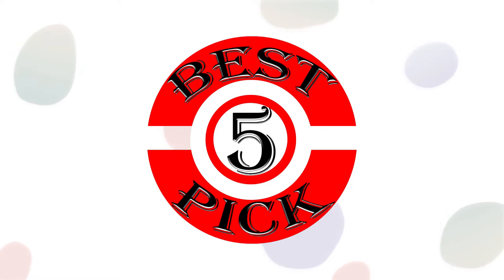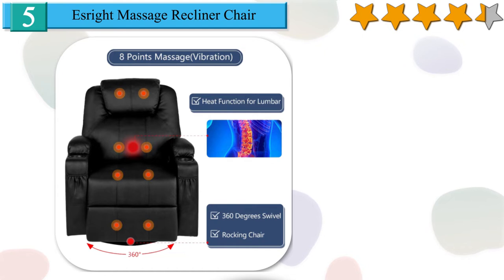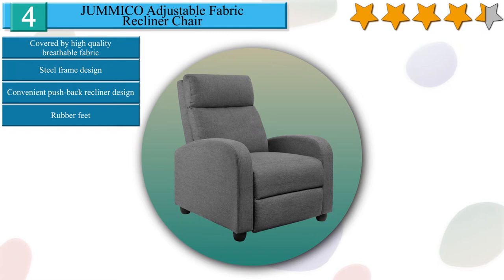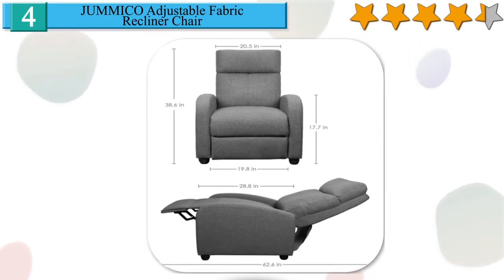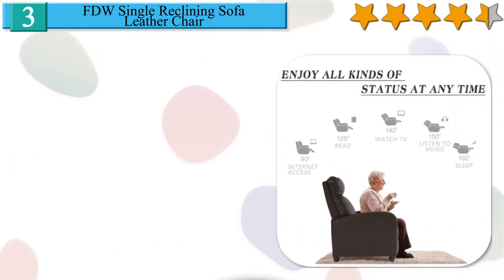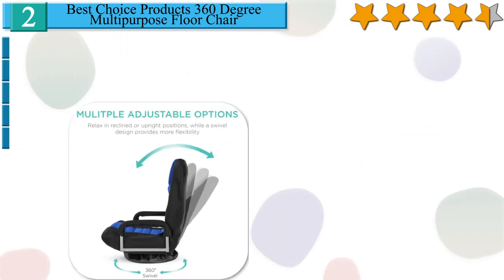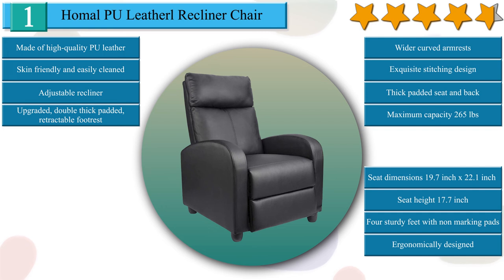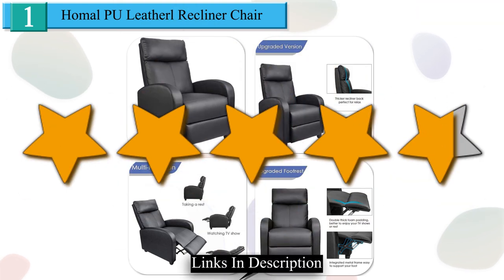5 Best ergonomic chair for watching tv 2021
Hello friend, welcome to Best 5 pick. Today we are going to talk about best ergonomic chair for watching tv.
Friend here are 5 recommendation for you.

#1 Homal P U Leatherl Recliner Chair
#2 Best Choice Products 360 Degree Multipurpose Floor Chair
#3 FDW Single Reclining Sofa Leather Chair
#4 JUMMICO Adjustable Fabric Recliner Chair
#5 Esright Massage Recliner Chair

1. Homal P U Leatherl Recliner Chair

Reasons to pick it:
Made of High-quality PU leather.
Skin friendly and easily cleaned.
Adjustable recliner.
Upgraded, double thick padded, retractable footrest.
Maximum capacity 265 lbs.
Seat dimensions 19.7 inch x 22.1 inch.
Seat height 17.7 inch.
Four sturdy feet with non marking pads.
Thick padded seat and back.
Wider curved armrests.
Exquisite stitching design.
Ergonomically designed.

2. Best Choice Products 360 Degree Multipurpose Floor Chair

Multiple adjustable positions.
Multipurpose Chair.
Fold to store.
Sturdy design.
360 degree swivel.
Made with steel support.
Machine-washable base cover.
Convenience and foldable design.
Suitable for a variety of activities.
Support up to 300 lbs.

3. FDW Single Reclining Sofa Leather Chair

Made of durable and water-resistant PU leather.
Easy adjustment.
Dual-function foot extension and reclining back.
Legs and frame are engineered from solid hardwood.
Sophisticated design and sunlight-resistant exterior.
Easy assembly.
Sturdy & Stable Support.
Comfortable Back.
Durable and easy to clean.
High back and armrest.
Durable wood material construction.
Ideal for office and home.
Maximum Capacity 275 lbs.

4. JUMMICO Adjustable Fabric Recliner Chair

Covered by high quality breathable fabric.
Steel frame design.
Convenient push-back recliner design.
Rubber feet.
Thick seat cushions and wider curved armrests.
Comfortable backrest.
Curved padded armrest.
Adjustable Footrest.
Seat Height 17.7".
Seat dimensions 19.8" x 20.5".

5. Esright Massage Recliner Chair

Chair with vibrating, reclining, heating, swivel & rocking.
Elegant and friendly design.
Manual control massage recliner.
Easy assembly and good customer service.
Smooth rocker.
360° swivel seat.
Reclining angle 140°.
Ergonomic thick padded.
Two side pockets.
2 Cup Holders.
Breathable composite material surface.
Water resistant.
Easy to clean.
Max capacity 300lbs.
Thick padded headrest.
Durable frame.
8 vibrating massage nodes for back, lumbar, thigh, legs.
2 vibration intensity.
5 massaging modes.
Heat function for lumbar.
Remote control for massage and heat features.

Not being sponsored allows me to keep my own opinions and provide product reviews without bias. This is how I feed my family by making useful reviews so that you can make informed buying decisions. I appreciate your support.